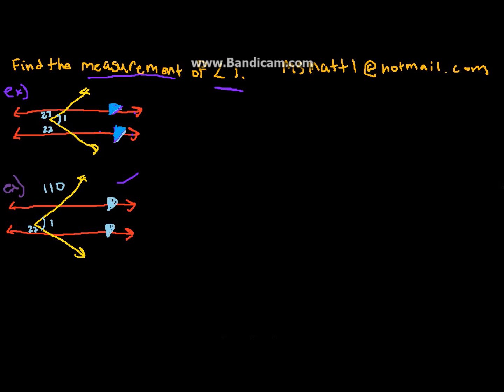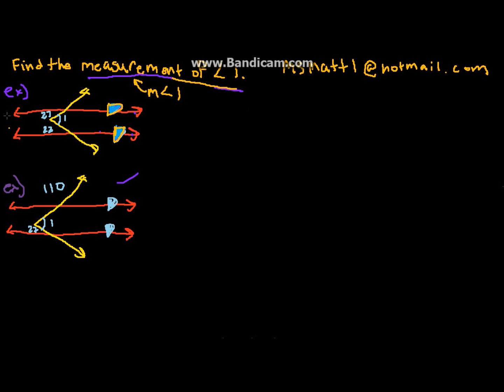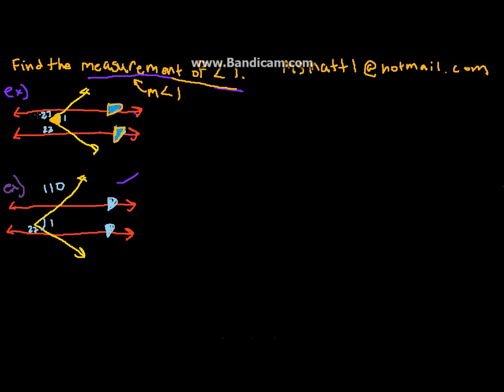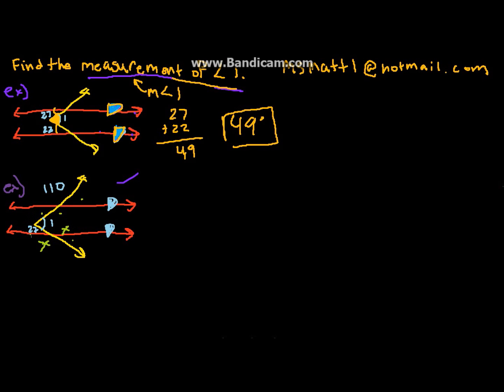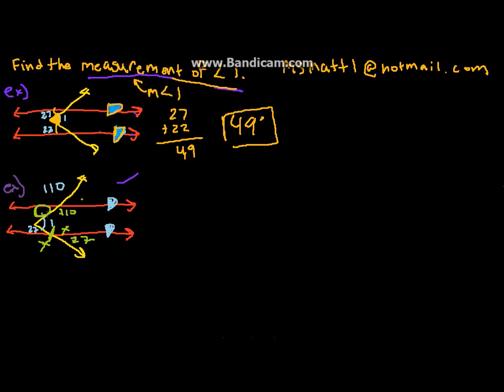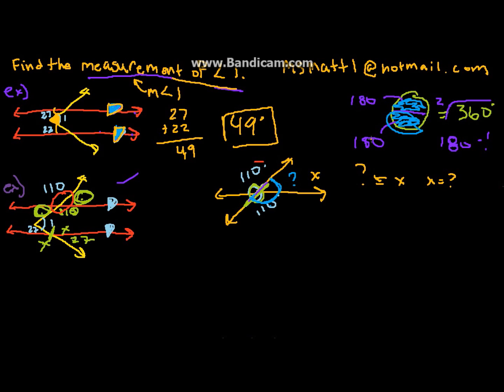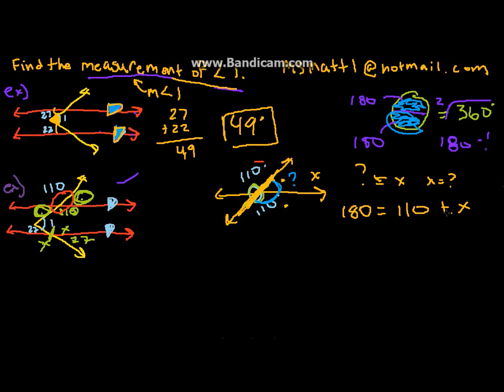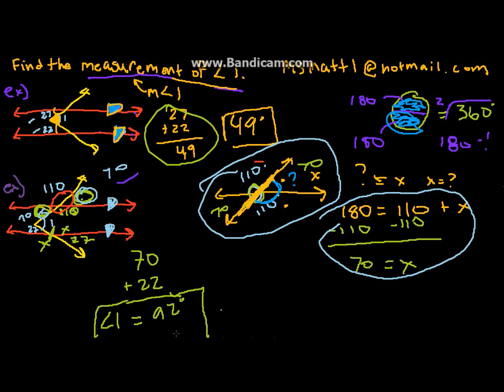Auxillary Lines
Some questions were asked on #13. Here are problems, similar but different, that address the same concept that I work out for you. Hopefully this clears everything up! If you don't understand, be sure to shoto me an email!